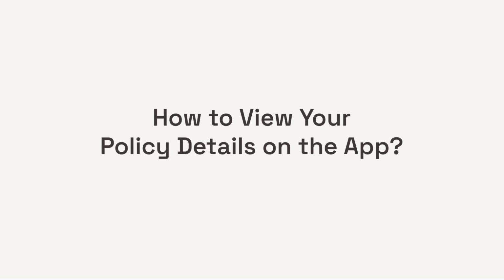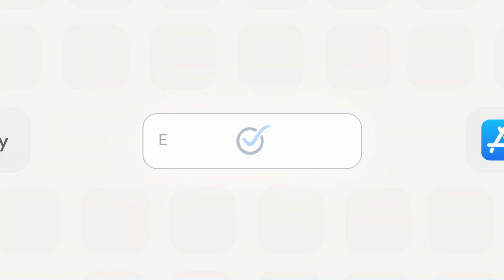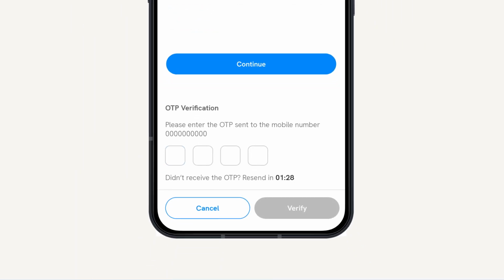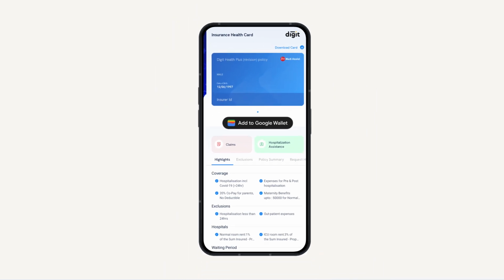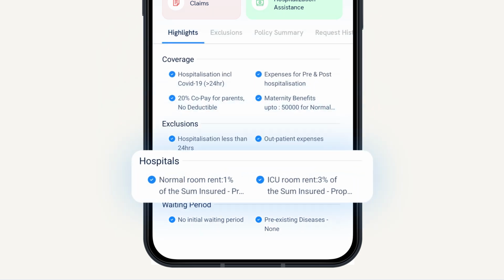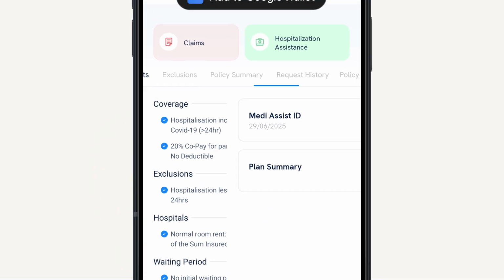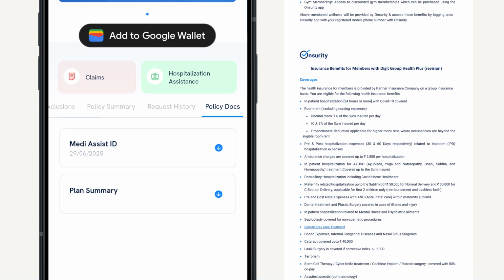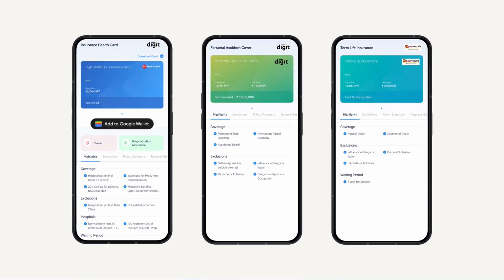Check Your Onsurity Membership Details in Just a Few Taps | Onsurity App Tutorial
Watch this video to learn how to view your membership details, coverage, or health card in seconds - From active policies to exclusions and waiting periods directly on the app.

This vidoe will guide you through:
✅ Accessing your active health plans
✅ Downloading your digital health card
✅ Viewing policy summaries and documents

Manage your employee healthcare benefits faster, anytime, anywhere.